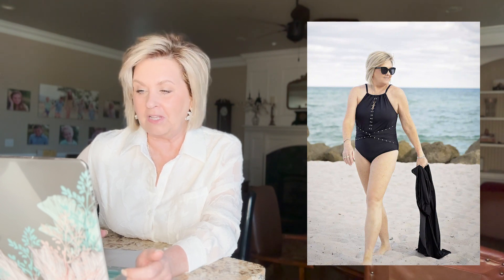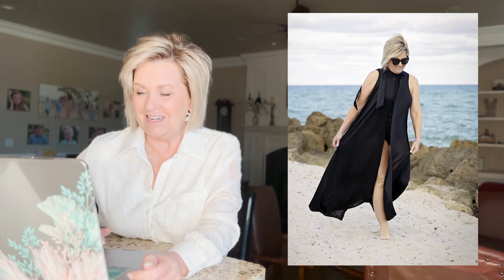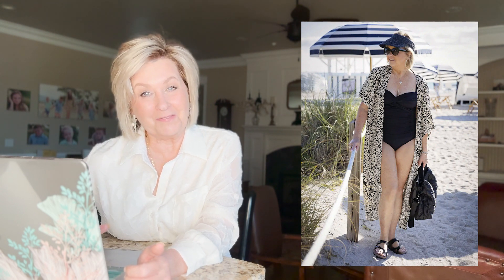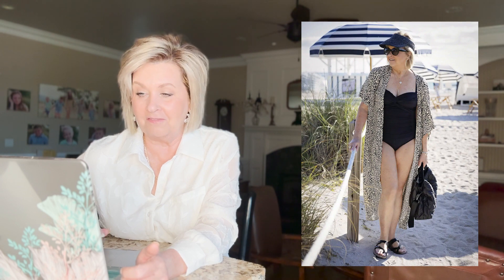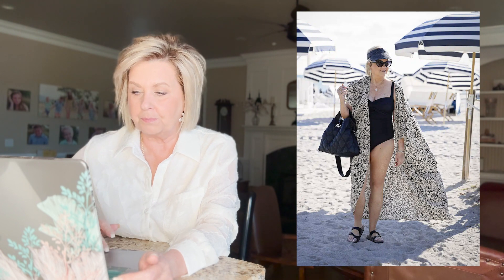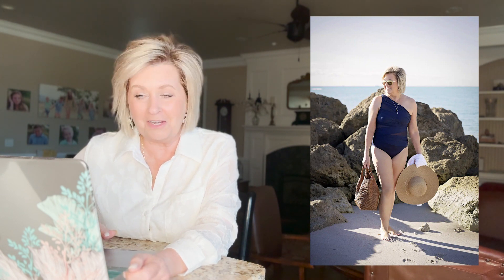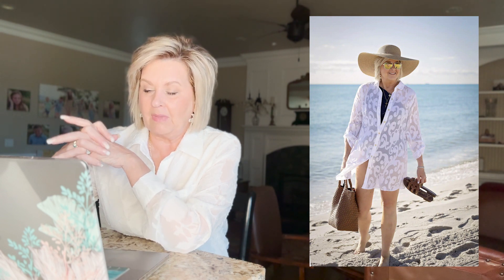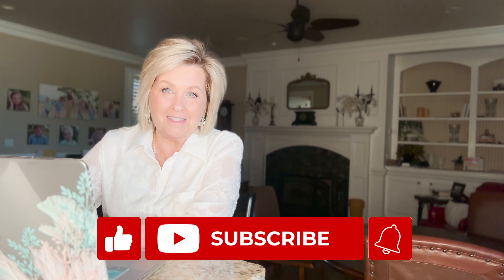One Piece Swimsuit Guide for Women Over 50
The season of backyard pool parties, trips to the beach, and days spent at the lake are almost upon us. This means it’s time to begin the search for a new swimsuit. These swimsuits are extremely flattering!

I’ve heard many, many times from women over 50 how much they dread shopping for a new swimsuit. I used to feel the same way, but over the last several years I’ve developed a deep appreciation of my body. I refuse to let the fear of showing a little skin rob me of the pleasure of making memories with my friends and family, and I encourage you to do the same!

 - Social Media -
Instagram:  @50 is not old
Twitter:  @50 is not old
Facebook: @50 is not old